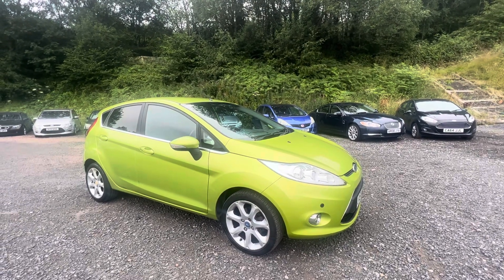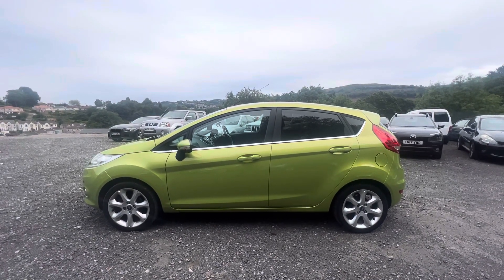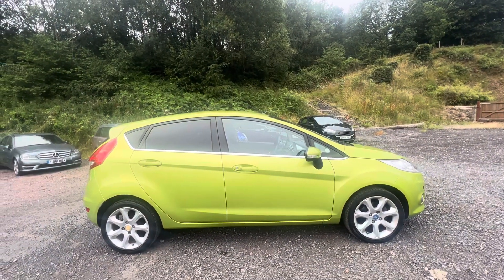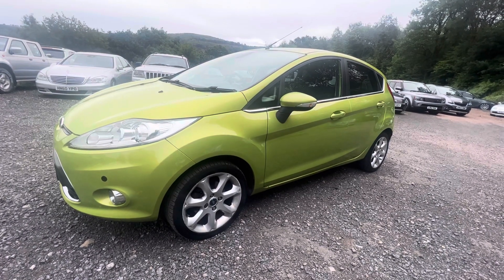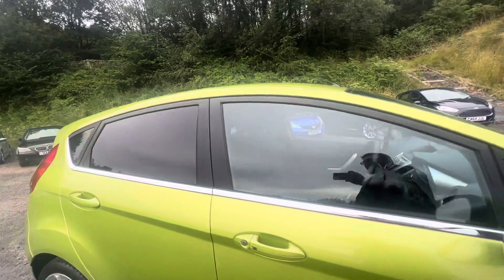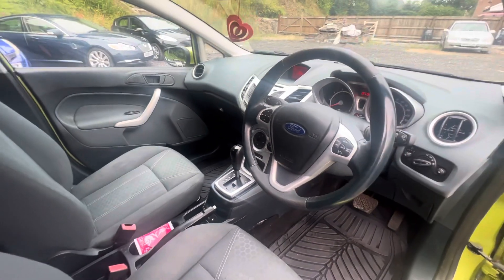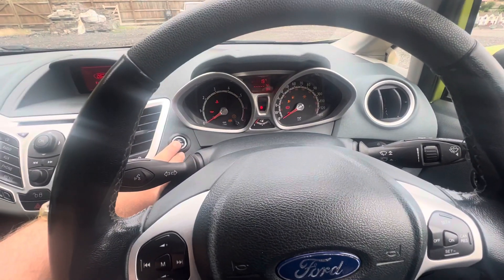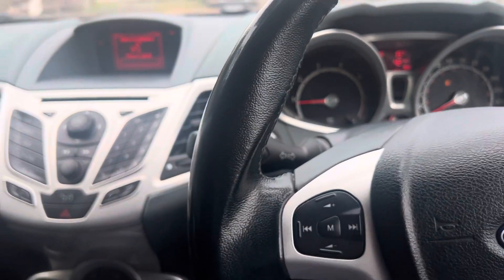Should you buy a Fiesta automatic? Buyers guide & review of our 2009 Ford Fiesta 1.4 titanium auto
2009/59 FORD FIESTA 1.4 TITANIUM AUTOMATIC 5DR

✅ "PROPER" AUTOMATIC (far superior to Powershift)
✅ HIGH -SPEC TITANIUM MODEL
✅ ONLY 67K MILES FROM NEW
✅ CLIMATE CONTROLLED AIR CONDTIONING
✅ DAB STEREO with BLUETOOTH
✅ KEYLESS-GO & LOCKING
✅ POWERFOLD MIRRORS
✅ CRUISE CONTROL
✅ 3 MONTH PARTS & LABOUR GUARANTEE
✅ UK-DELIVERY AVAILABLE
✅ £6500 ono.
✅ PART EXCHANGE AVAILABLE
✅ NEW MOT ON PURCHASE

Fords Fiesta is has long been one of the most popular cars in the world. The blend of quality, style and economy have made it THE car to have in this sector. This 2009 model has the sweet combination of a normally aspirated 1.4 litre engine (far superior and more reliable than the later ecoboost models), and a proper auto gearbox (Again this is far better than the later powershift models). This model was a real sweet spot in the Fiesta range and our 2009 car has only covered 67k miles from new. It is finished in "Squeeze" green lime metallic and is trimmed in sought after "Titanium" spec which ensures it benefits from a whole load of luxury goodies, you would seldom see in a smaller hatch.

PLEASE NOTE; This is the full automatic gearbox which is vastly superior to powershift models.

The Fiesta is so much more than just a supermini. Thanks to its superb dynamics, this car is a practical, family sized car with a spacious interior and a good-sized boot. With ABS brakes and ESP stability control the Fiesta is not just a pretty face, with superb handling and roadholding. With superb performance and excellent fuel economy this is a superbly well-appointed, high-quality car that is not only a head turner but also highly practical. Our Lime green example is also a real head-turner, with additional chrome trim that signifies this is the high spec Titanium model.

The condition of this car is superb. So.

✅ We have 2x remote keyfobs (Keyless entry)
✅ The air conditioning blows ice cold.
✅ The 1.4 litre engine performs superbly and is smooth.
✅ The automatic gearbox is an absolute gem with smooth changes
✅ The cruise control works as it should
✅ All the cars electrical goodies perform like new including the front and rear parking sensors.

This car has covered just 67k miles from new, and the whole car looks and feels modern with no sign of any wear or misuse. It rides very well, soaking road imperfections up with ease. Obviously, it is a used car so if you are hyper critical you may find the odd stone chip or very light mark but there is certainly nothing to detract from an overall superb condition of this car and the superb presentation can be seen in the photos with bright coachwork which is dent free and original. The interior is constructed of high-quality materials that are well put together - the who car feels as though it were built to last. That solidity transfers itself to the feeling you get on the move - whilst the Fiesta is relatively compact in its dimensions, you still get the solid stance which ensures you ooze confidence behind the wheel. As a driver you will also appreciate the excellent drive this car as well as the unbelievable low running costs. This car comes fully equipped with both ABS brakes and sophisticated ESP stability control. At motorway speeds the Fiesta cruises excellently with virtually no wind or engine noise. Our Titanium spec model has cruise control which makes it a joy on longer journeys. Few cars combine this level of comfort and performance with such compact dimensions and NO other car in this class is as well constructed or have the same classy feel as our Fiesta.

✅ We have service history for this car as detailed below;

● 05/09/2011 @ 8'842 miles - Ford service
● 24/04/2013 @ 20'431 miles - Ford service
● 30/09/2015 @ 37'777 miles - Indy service
● 17/01/2023 @ 64'136 miles - Indy service

✅ INCLUDES FREE DELIVERY WITHIN 150 MILES
✅ PART EXCHANGE WELCOME - PLEASE CALL OR EMAIL FOR A QUOTATION.